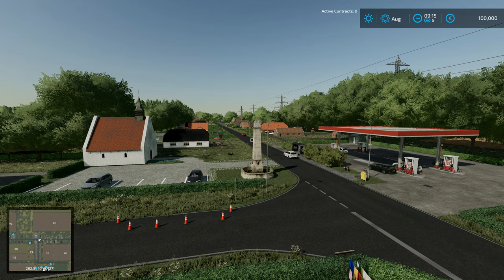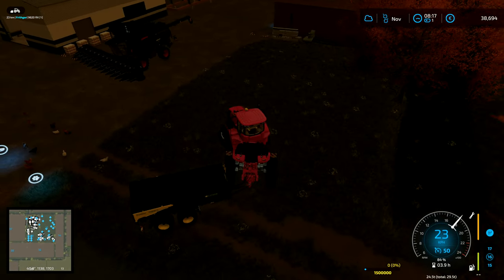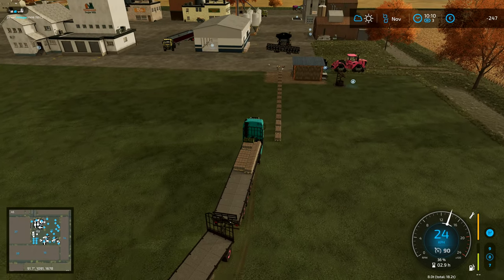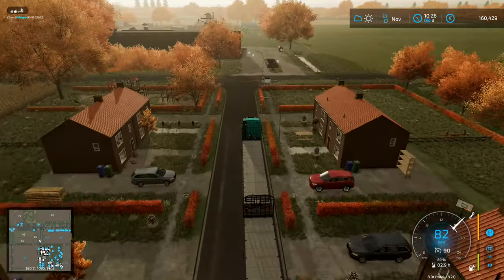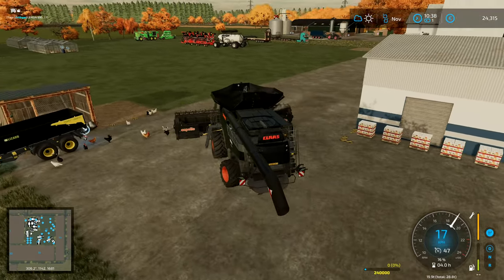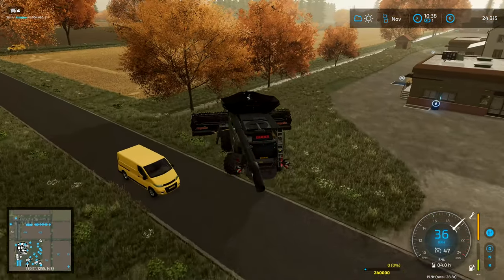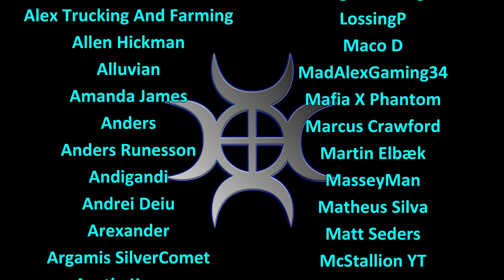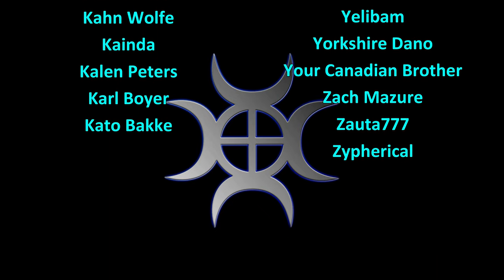Let's Play FS22, Gelderland #65: Waving Header!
Gelderland, a land of prime and pristine farmland that's flat and produces cheese.  Perfect for a full on crazy series, and there's no Danish bacon to be found!

We modified a header ever so slightly, now it does cool stuff!